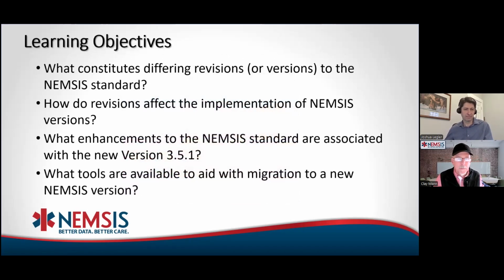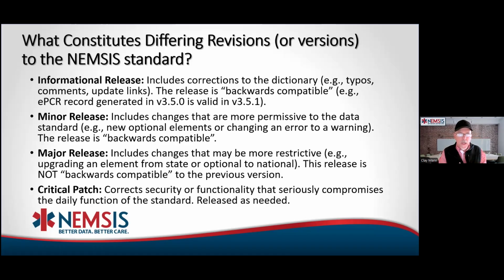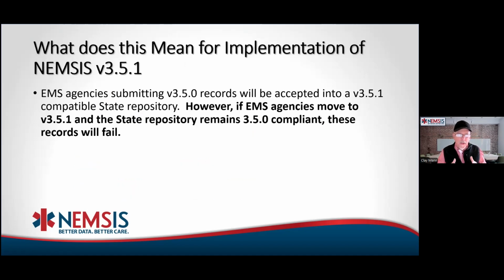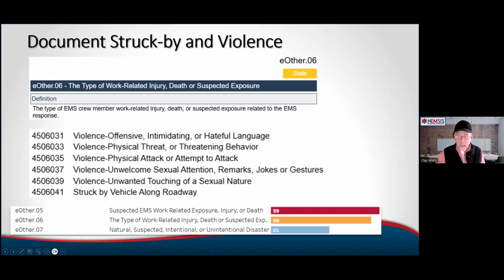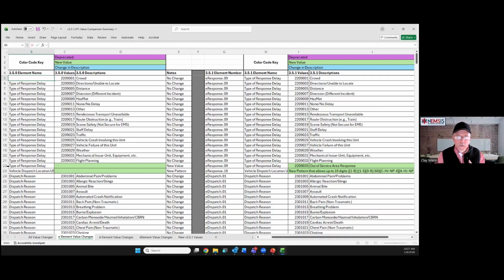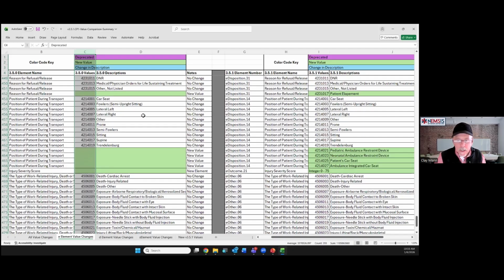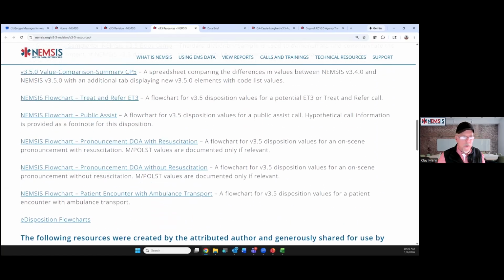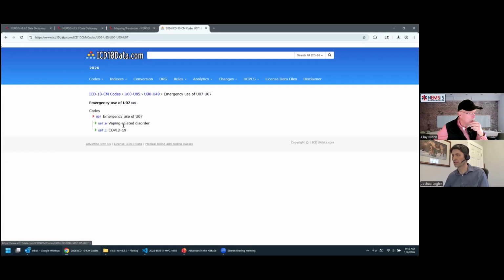NEMSIS Training: Explore What’s New in NEMSIS v3.5.1, January 6, 2026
Join us for an in‑depth look at the enhancements introduced in the newly released NEMSIS Version 3.5.1 minor revision. This webinar guides attendees through updates to the standard, explains how revisions are classified as either “minor” or “major,” and discusses the implications of these distinctions for state implementation timelines and system development. This session will help you understand both the improvements in the standard and their practical implications.

Led by Clay Mann and Joshua Legler, this presentation will provide the knowledge needed to confidently identify enhancements in v3.5.1, interpret revision categories, and anticipate how different types of updates may affect adoption and implementation efforts.